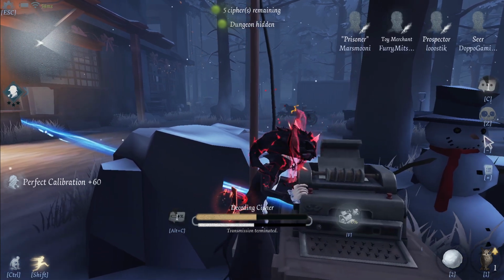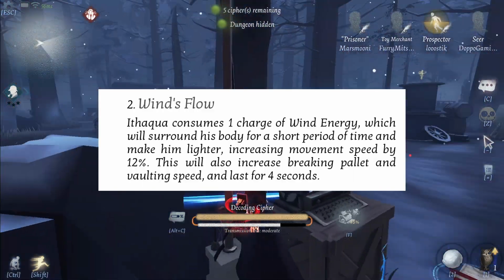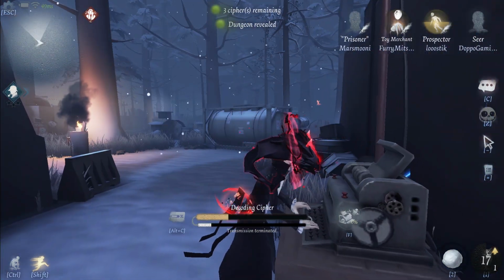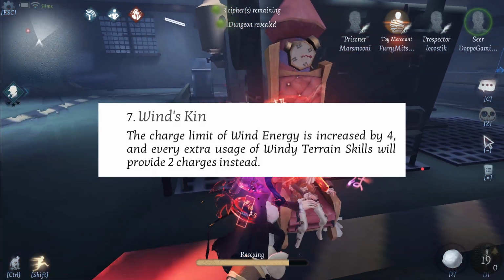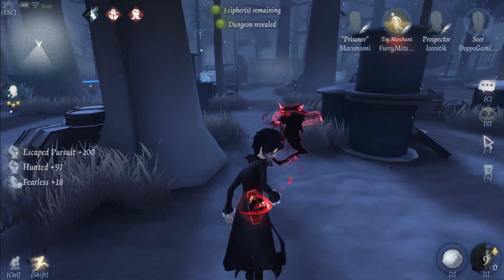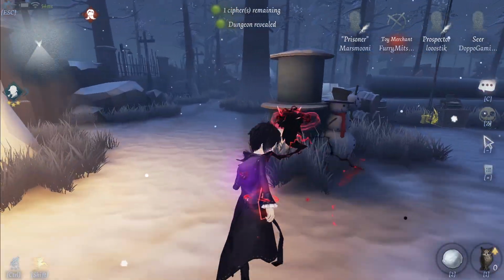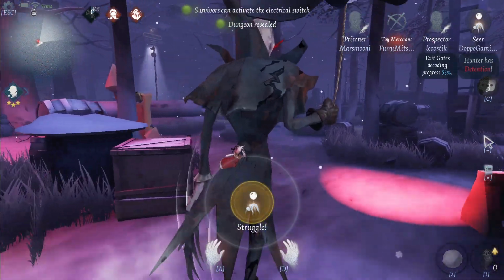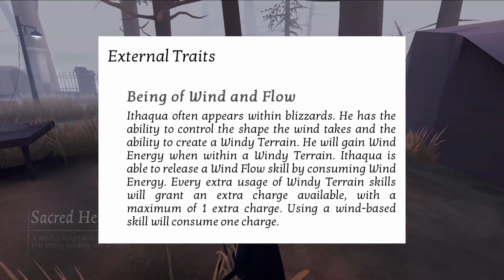Night Watch - LEAK Breakdown, Speculation & Reaction.